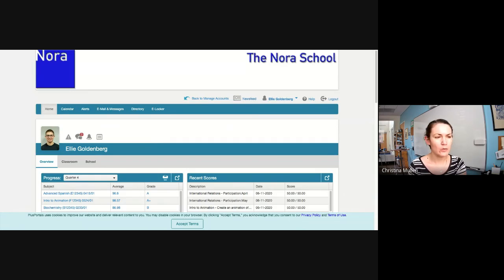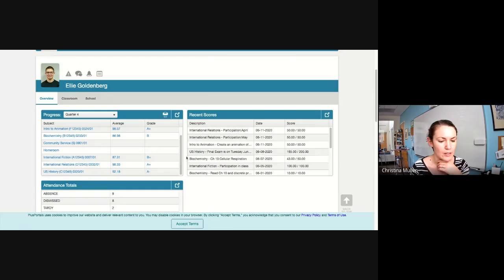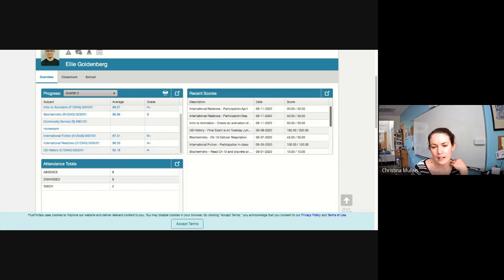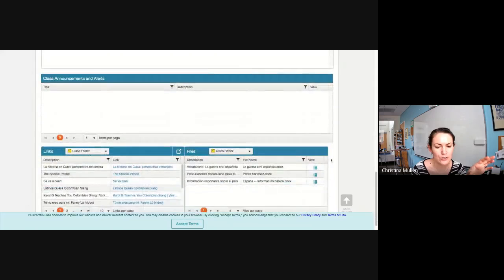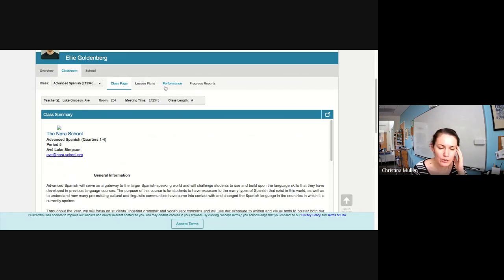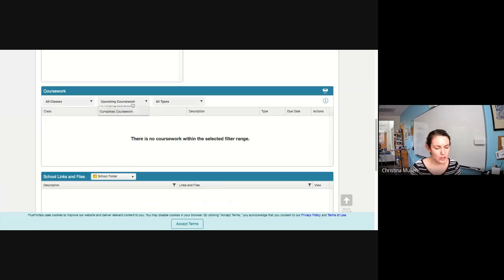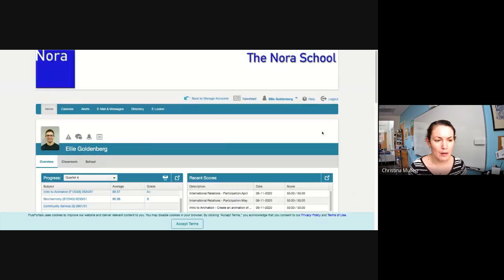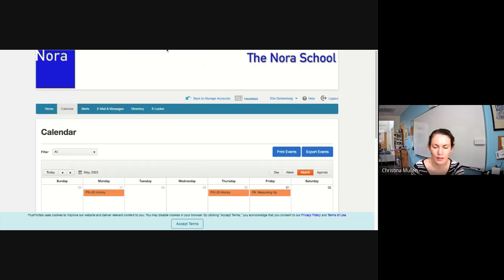Plus Portals for Students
For Nora School students: How to use PlusPortals to see your grades